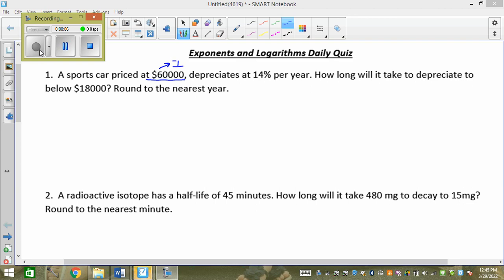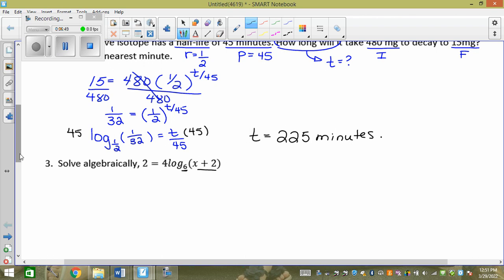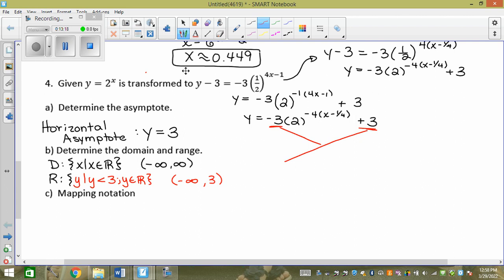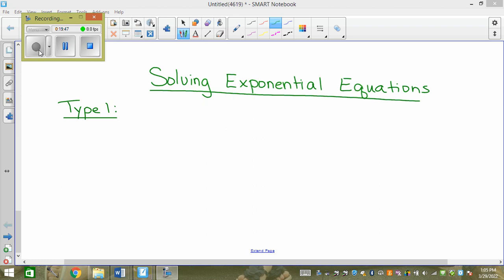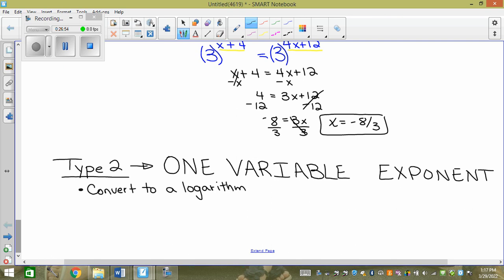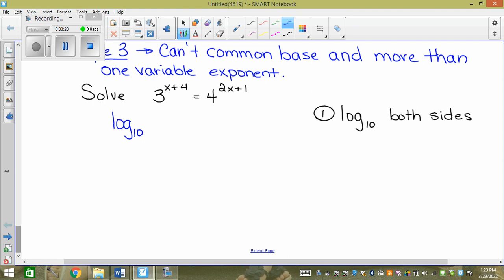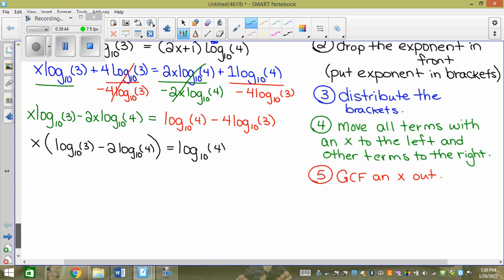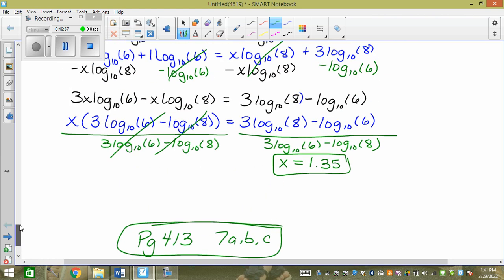March29 solving exponential equations